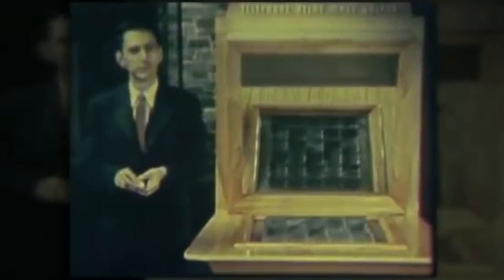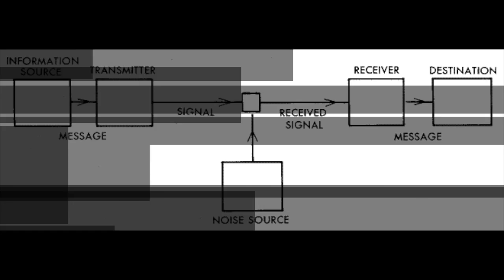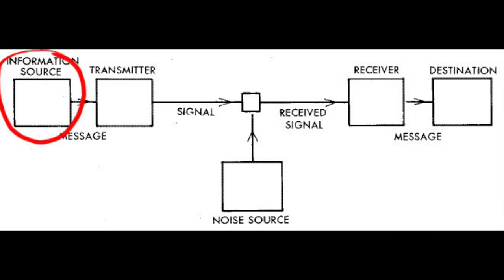What is Information?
SI110 INFOMAVEN